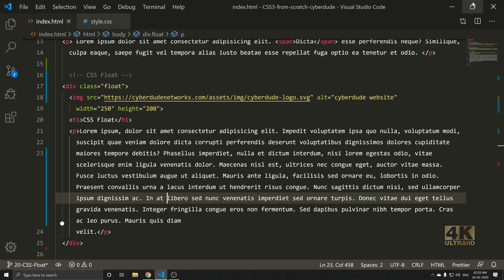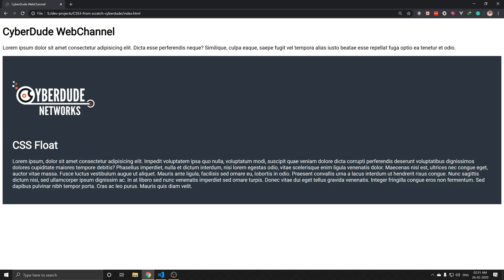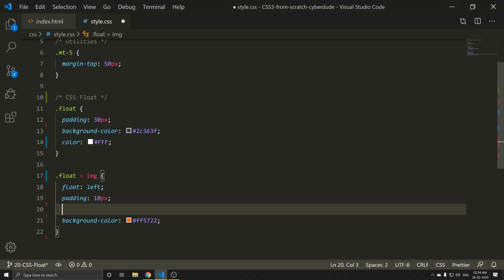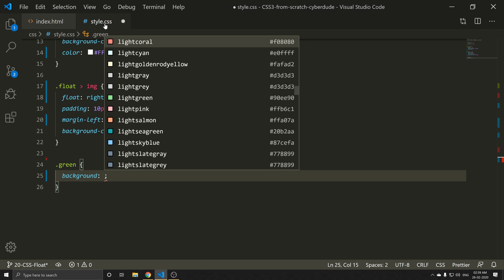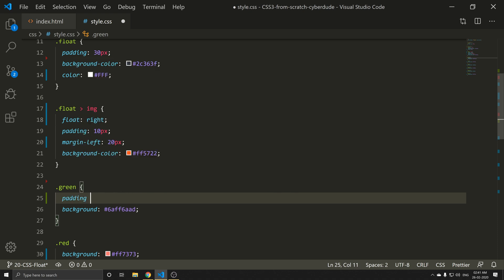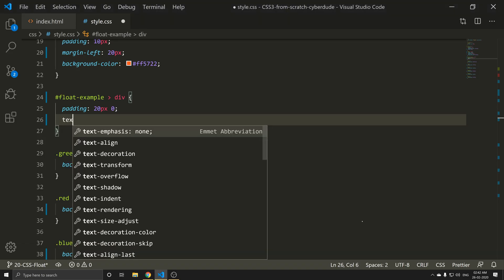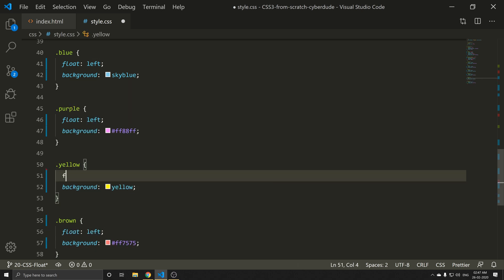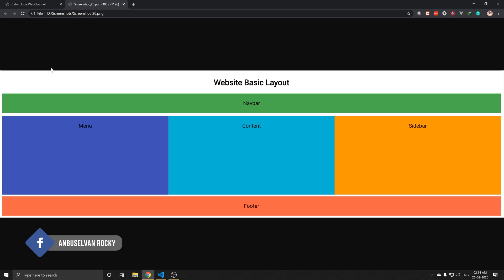#20 CSS Float - (Tamil) (Tutorial) | CSS3 Course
***What's Next***

 #21 CSS Web Layout - Tamil | CSS Course ()